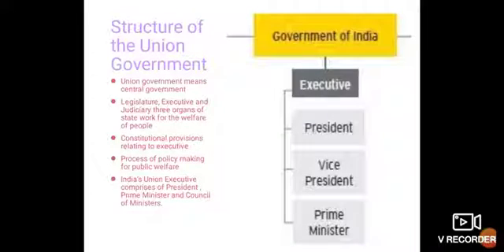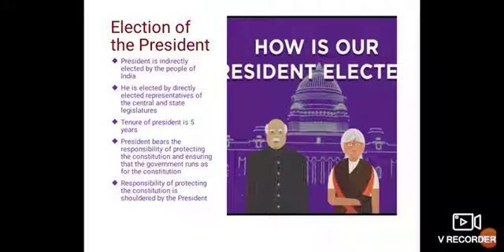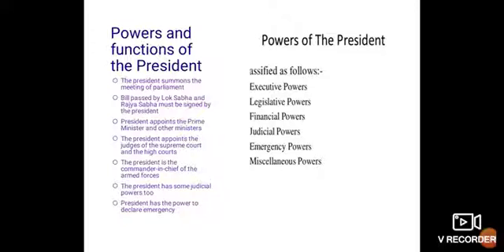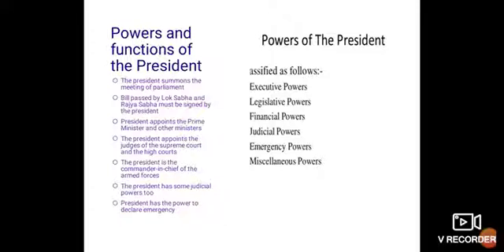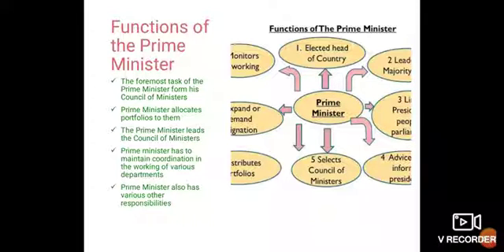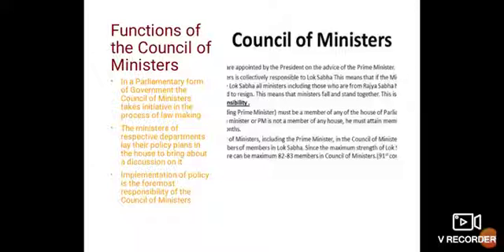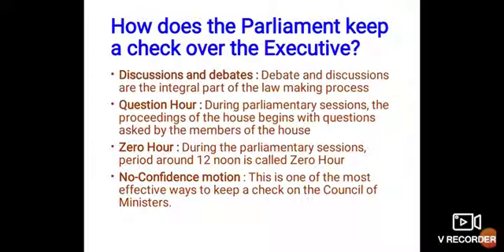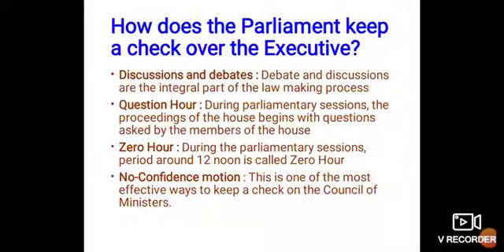Aems Std VIII Civics ch 3